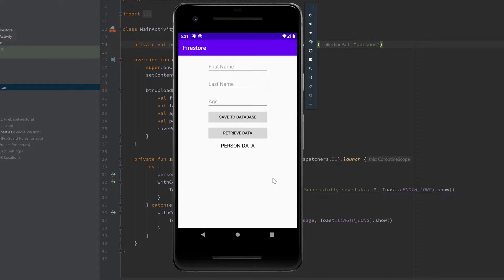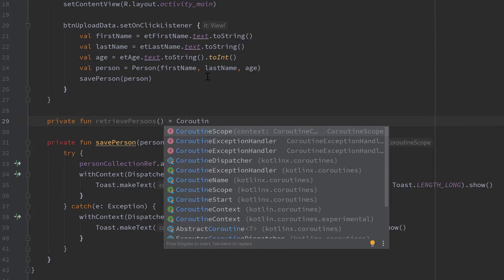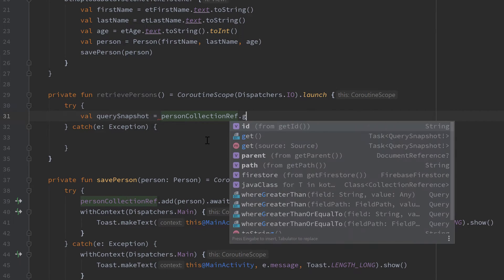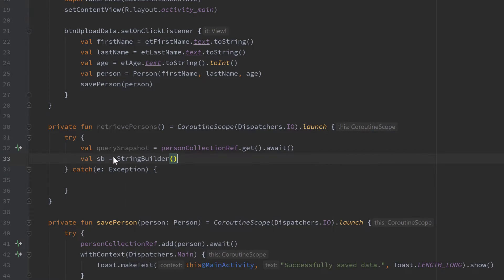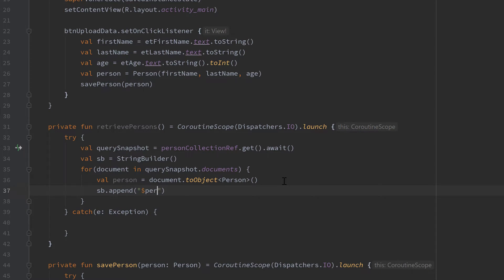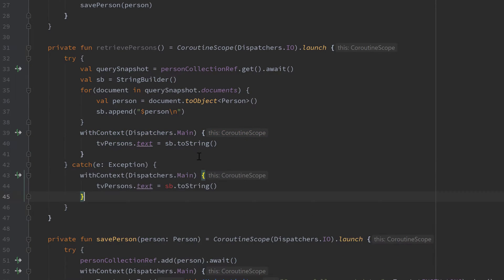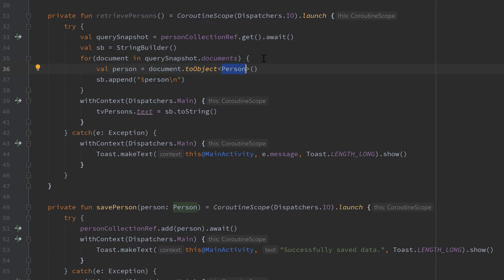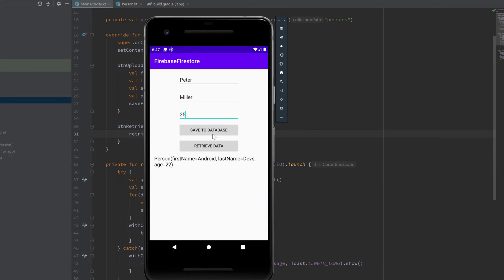Retrieving Data - Firebase Firestore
In this video I will show you how you can retrieve data from your Firestore database.